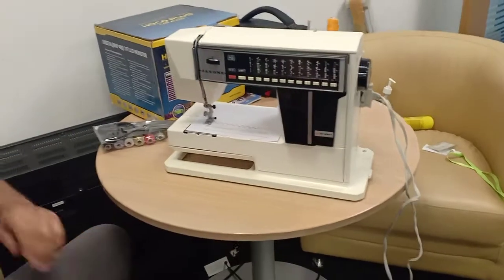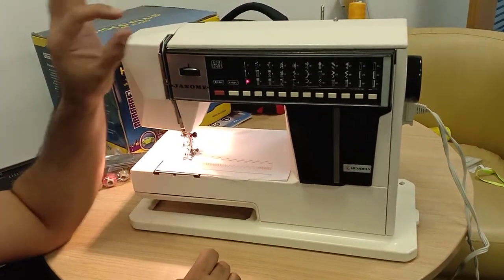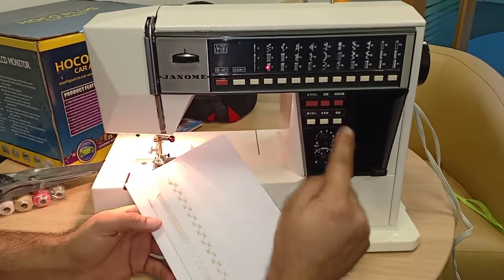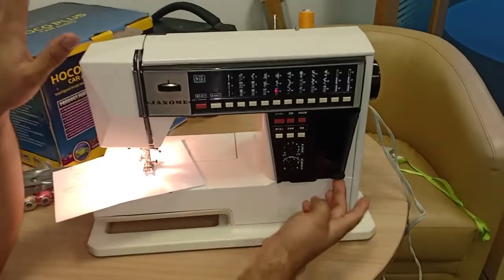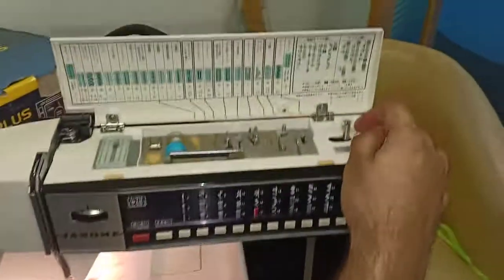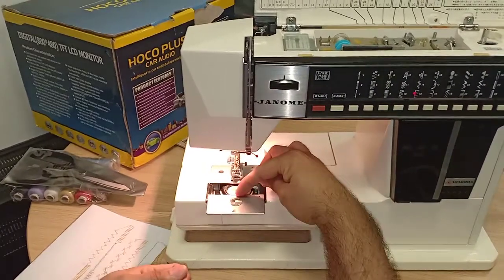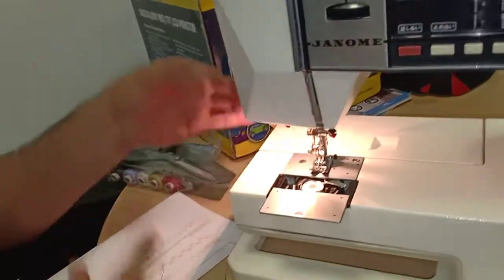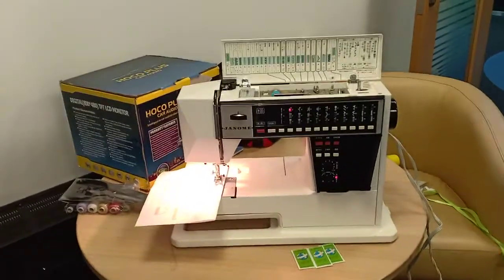how to use janome 5000 sewing machine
janome 5000